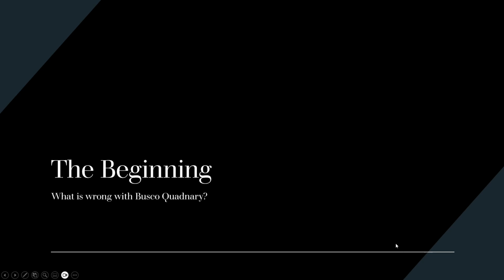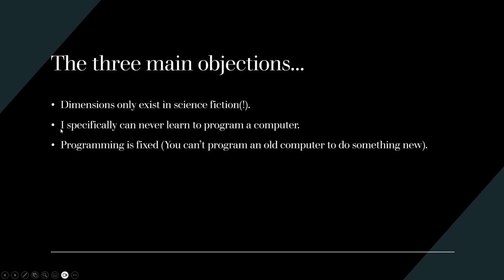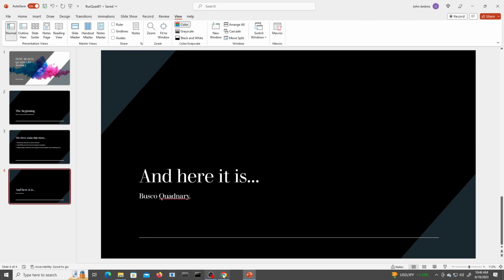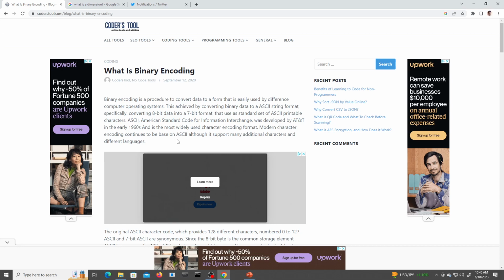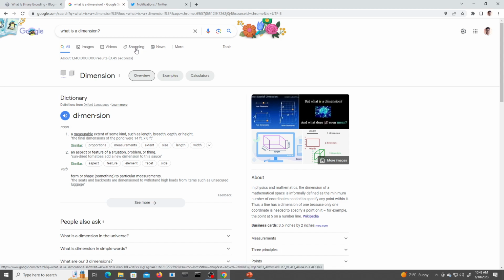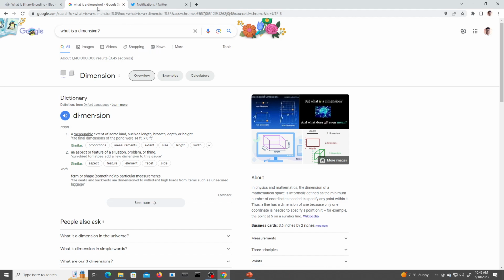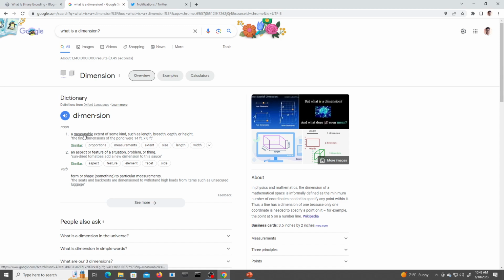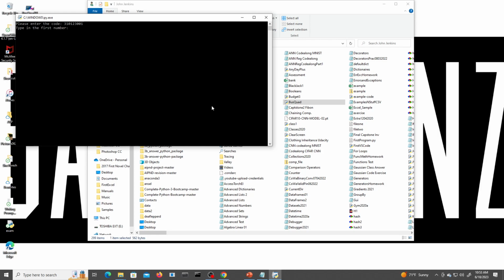This is how Busco Quadnary works!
Hello, everyone. I've just been inspired to make this video as a result of having searched Busco Quadnary on Google's Bard. Check it out for yourself if you like! Busco Quadnary was my most successful foray into business to date, and I love looking back at the history. Fascinating. Anyway, here is an explainer video in which I go through the finer points of Busco Quadnary for my audience. Thank you for listening.